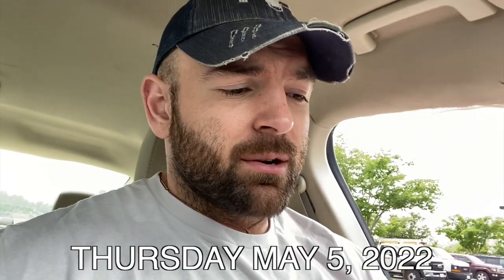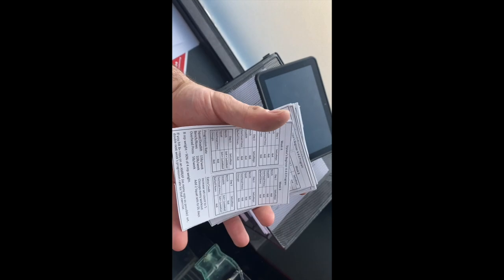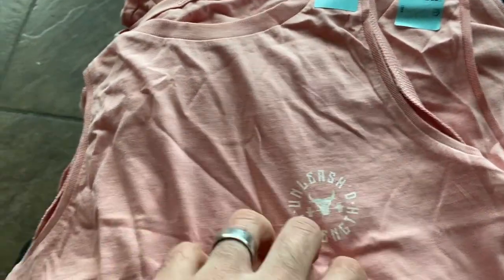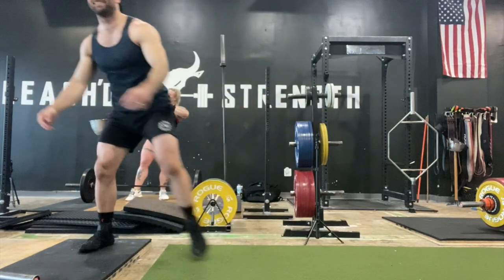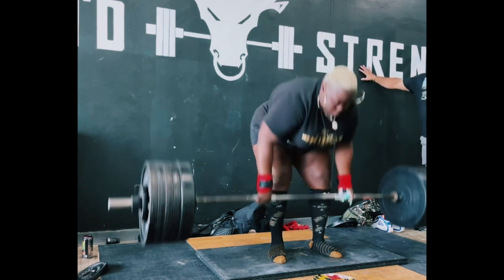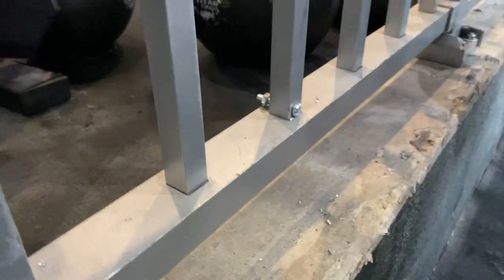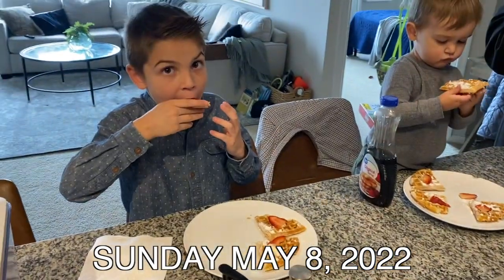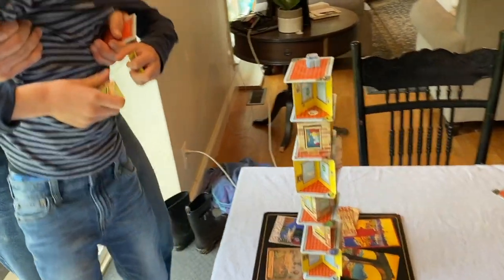CRAZY STRENGTH at USG Ft. Tamara Walcott